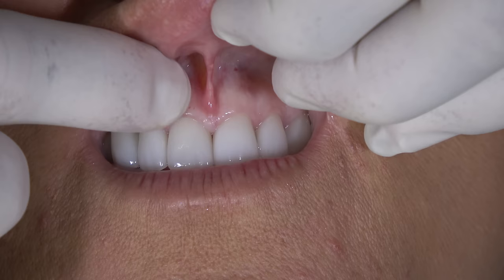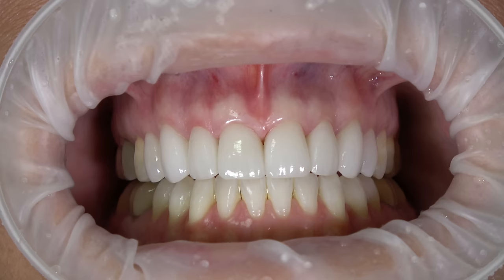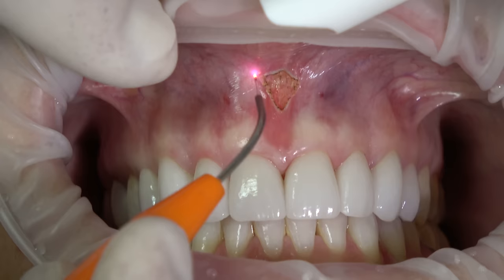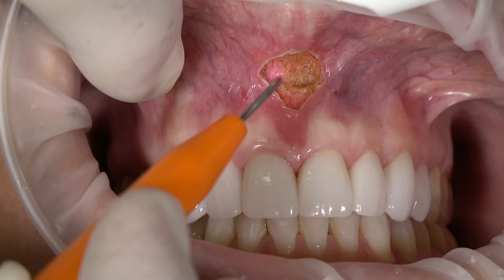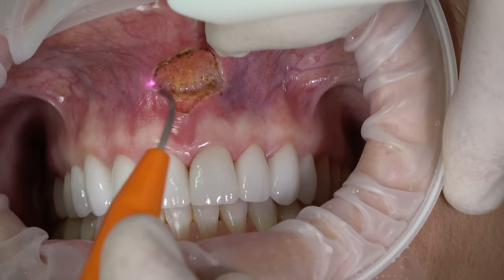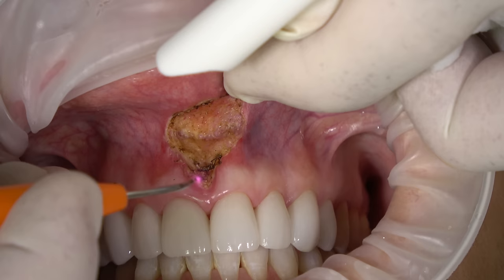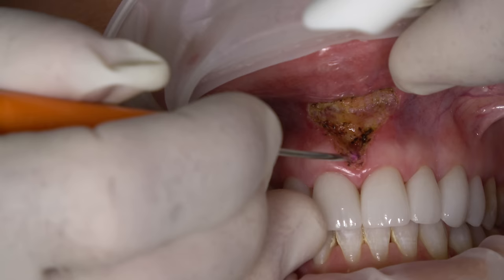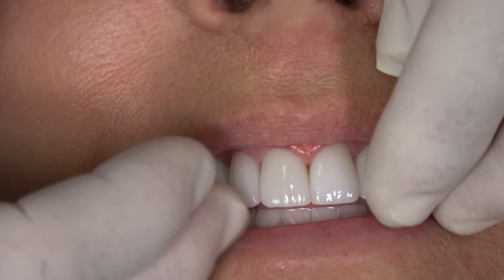Frenectomy Procedure with Dental Laser Video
This Frenectomy Procedure video was filmed by a clinical using a diode dental laser at Keating Dental Arts Dental Lab in Irvine California.  Performing a frenectomy on a patient can not only help improve their dental care, but also their quality of life. In this video, we’ll walk through using a diode laser to perform a frenectomy, as well as her postoperative care.